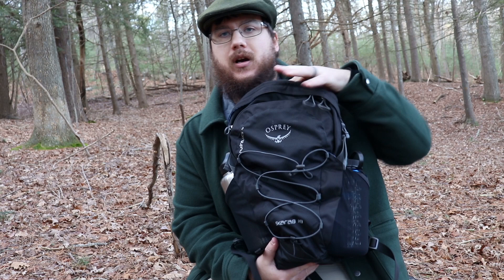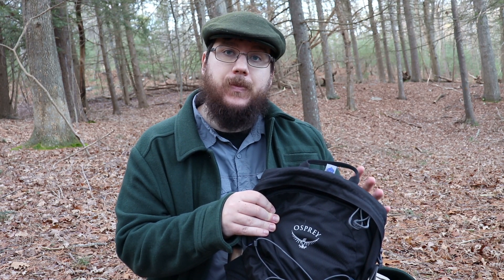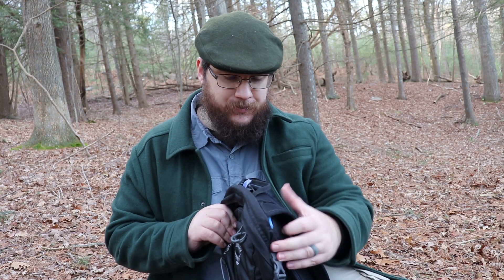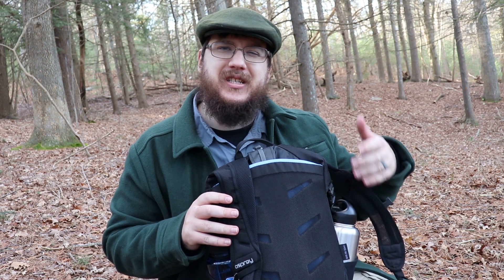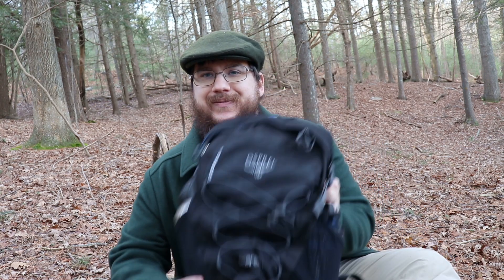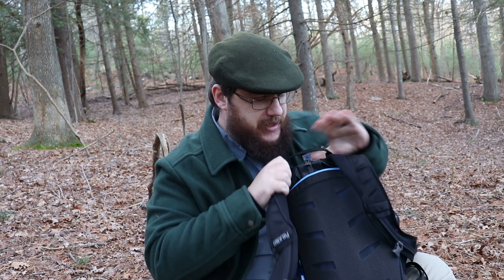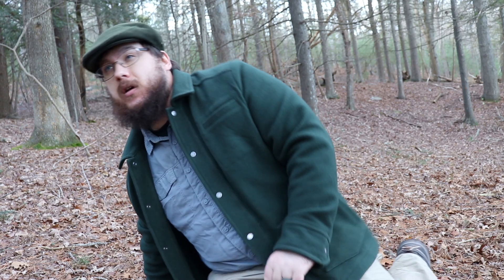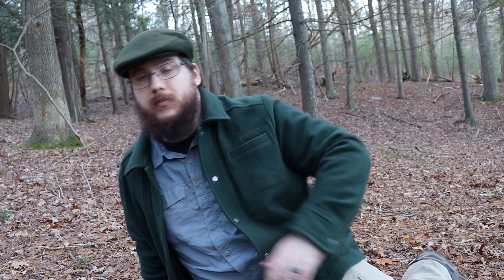Osprey Skarab 18 Backpack Review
In this video I review about the Osprey Skarab 18 backpack. A backpack I find great for day hikes as it's comfortable and light.
There are other sizes available for this pack. I just preferred the 18L

Where to find it